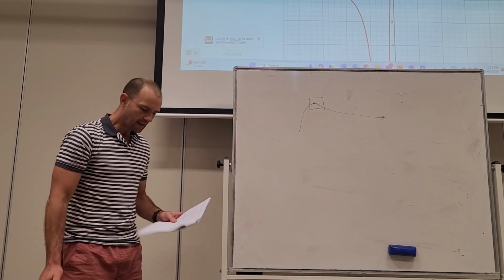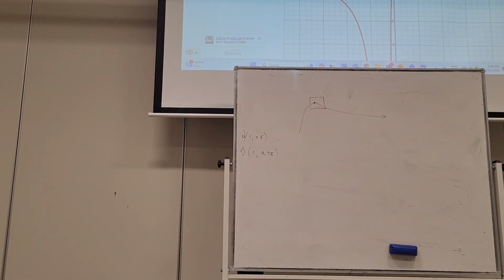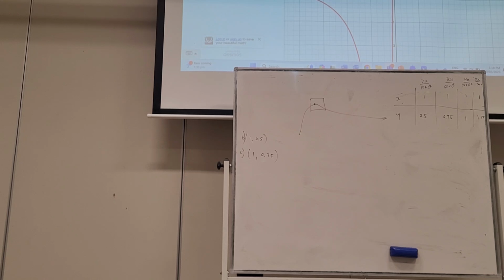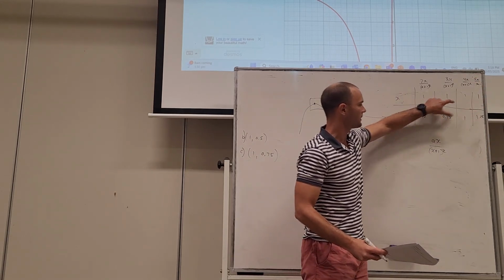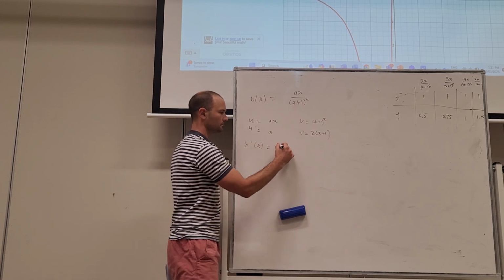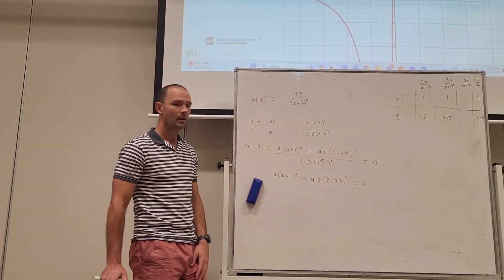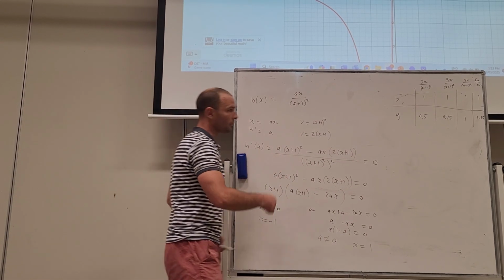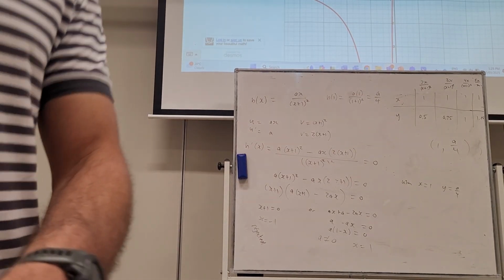Conjecture Example 3